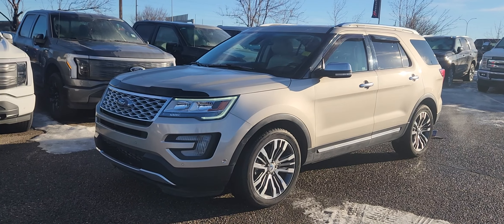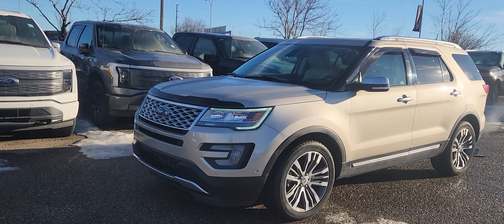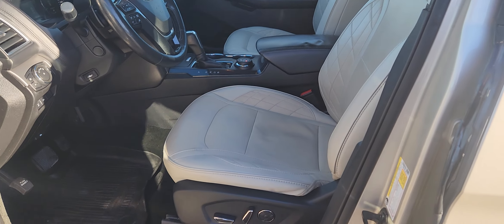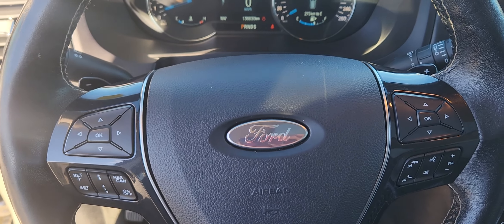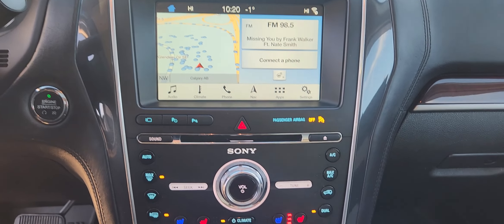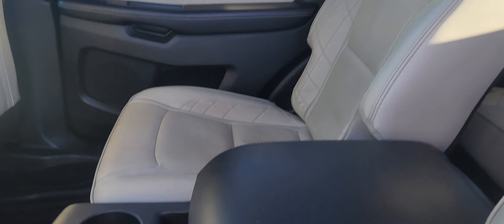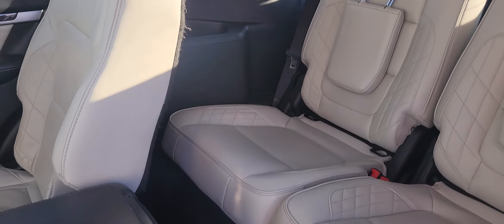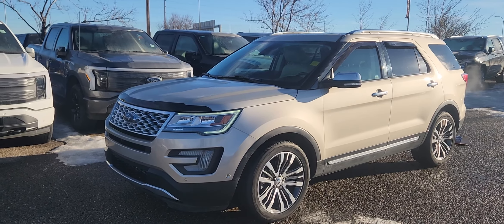Pre-Owned | Stock#: 23EX5964A | 2017 Ford Explorer Platinum